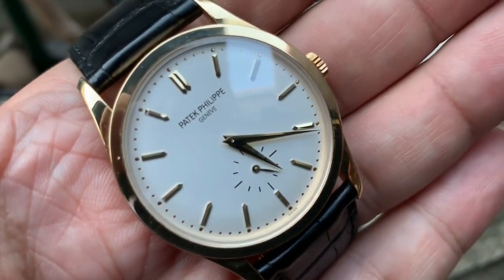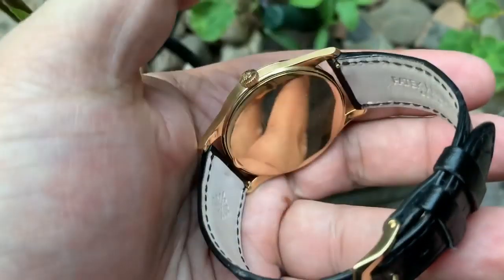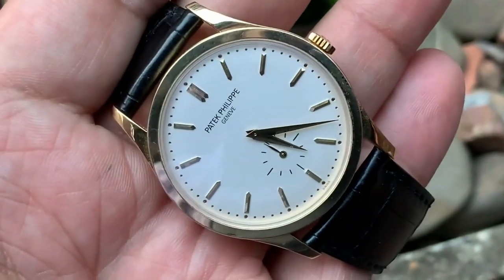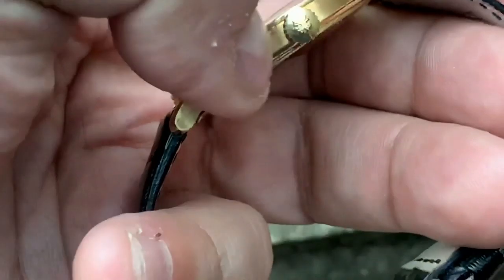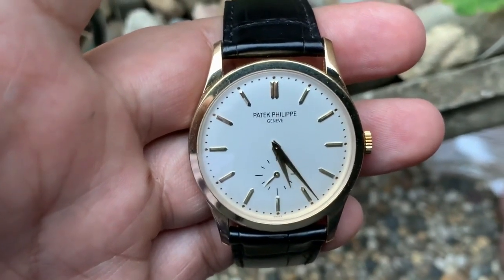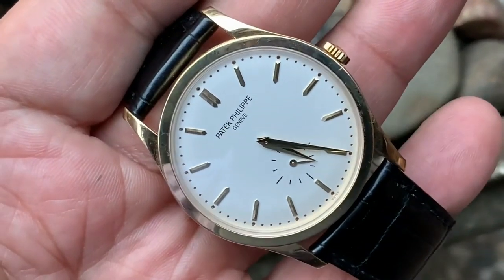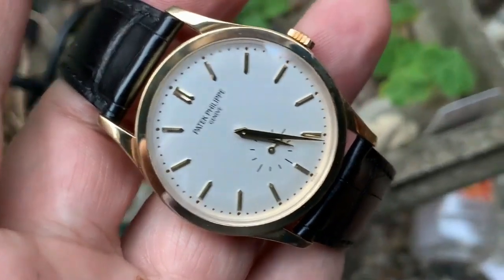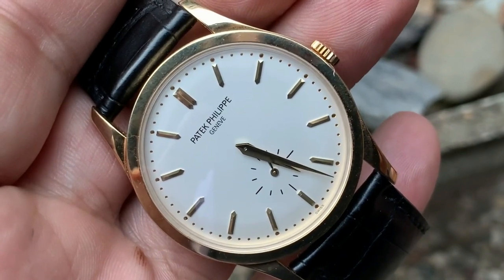Patek Philippe 5196 Calatrava